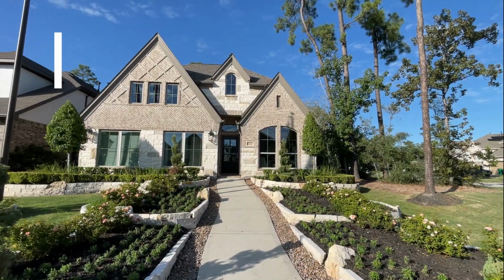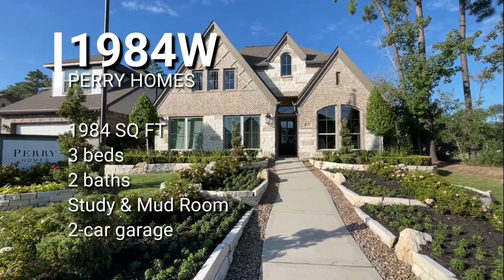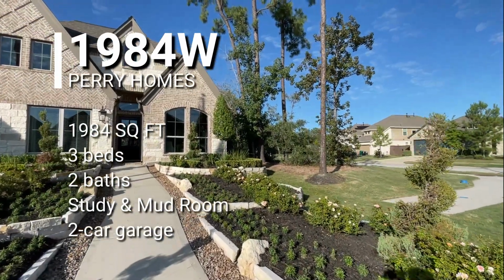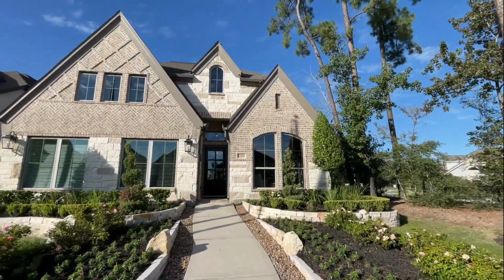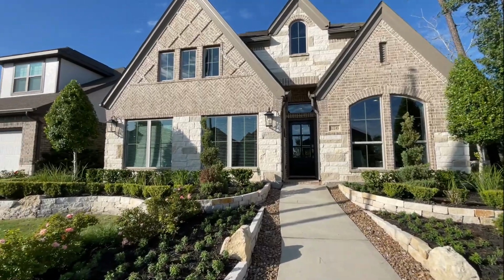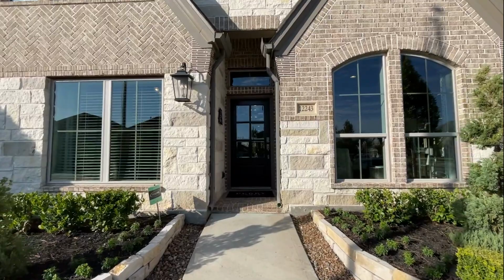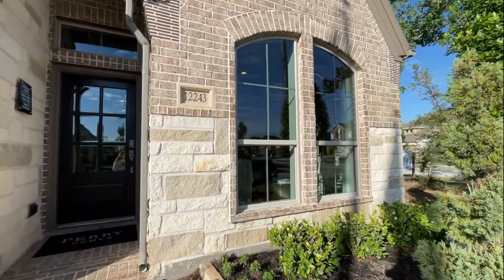Houston Perry Homes | New Construction Model Home Tour | The Groves | Humble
New construction model home tour of Perry Homes' modern 1984W plan in the 45 foot section of The Groves in Humble, TX! This model home has been sold, but the plan is still available. Base price: $439,900.

If you are considering moving to Houston and need help finding a home in this demanding market, allow me to help. Regardless of homes being sold-out everywhere you look, through the key relationships that I have within the builder communities, and an unwillingness to compromise, we will find you your home!

Brittany Inns is a Houston real estate agent, residential, new construction, and relocation specialist with Keller Williams Realty. Serving the Houston and Greater Houston and surrounding areas. Allow her to sell your home for more in less time utilizing modern marketing strategies, or allow her to work together with you in pursuit of your new home.